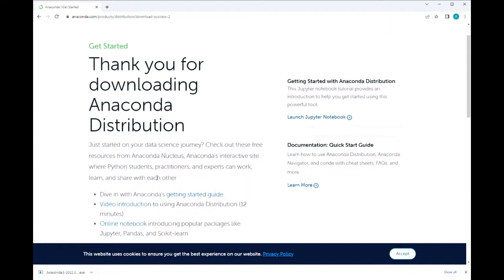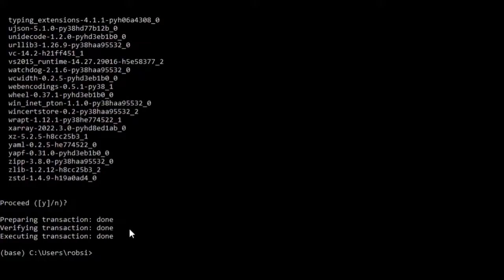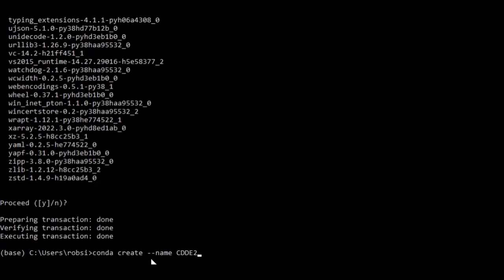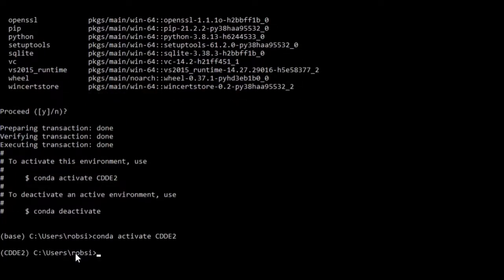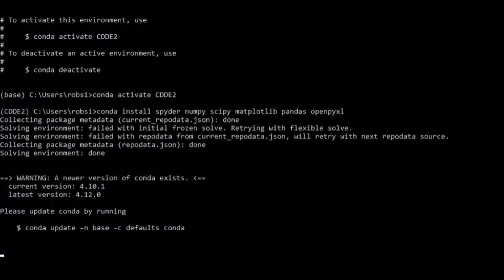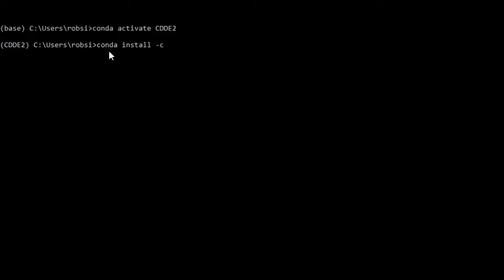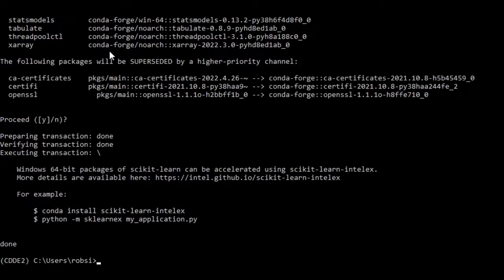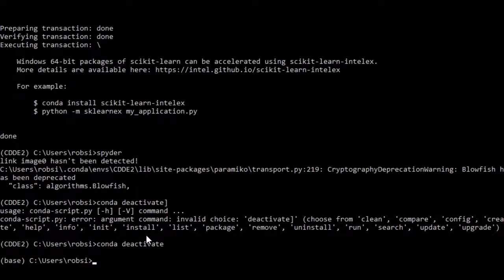Setting up anaconda using conda prompt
A quick tutorial explaining how to set-up an Anaconda environment using the Anaconda Prompt terminal. Python 3.8 is installed with the matplotlib, spyder, numpy, scipy, pandas, and pingouin packages. This video was orginally made for the students in my computational and data-driven engineering class.